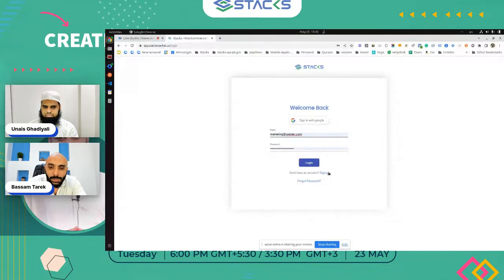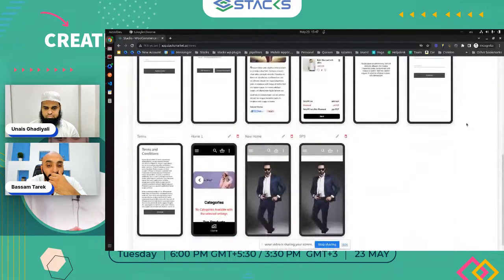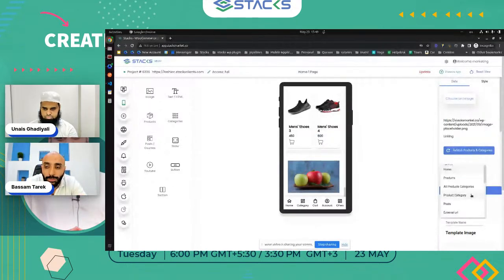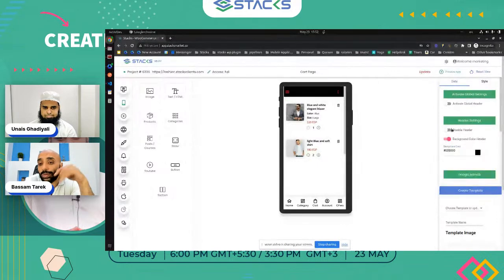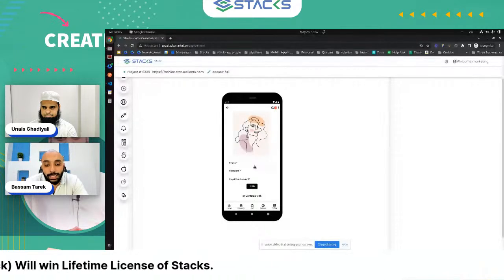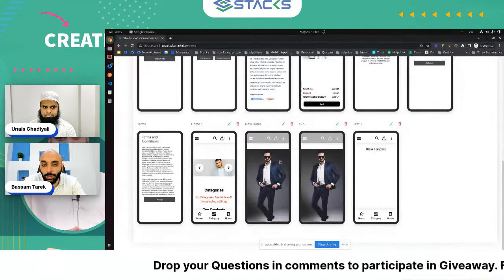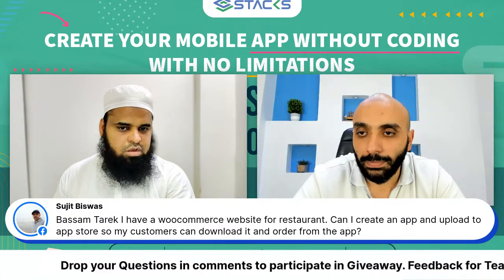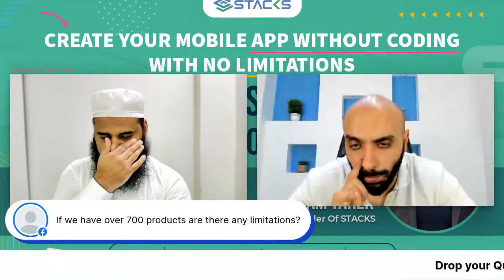Stacks Mobile App Builder - Create your Mobile App without Coding - Giveaway Inside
Stacks Mobile App Builder - Drag & Drop Mobile App Builder
It is the smoothest & easiest way to create your  mobile App without a single line of code.